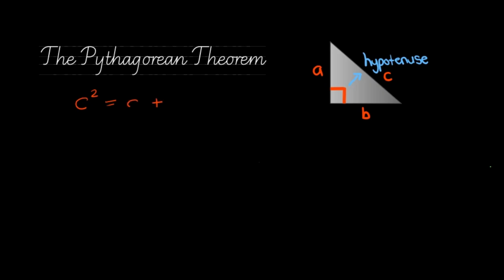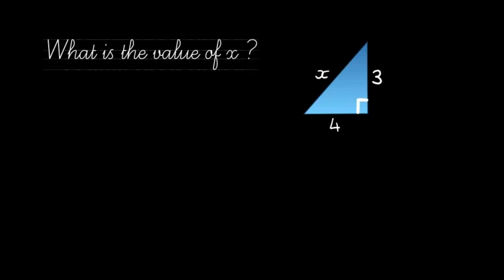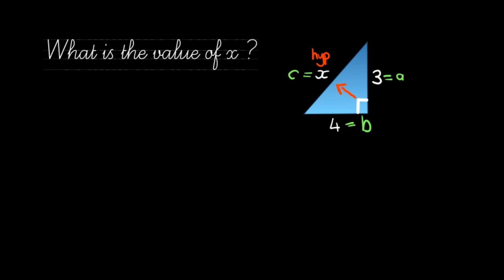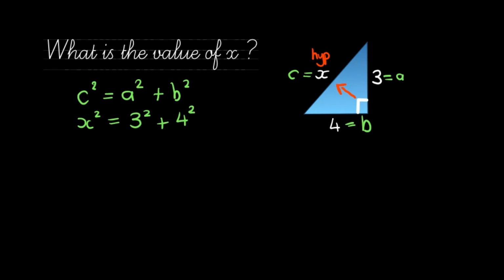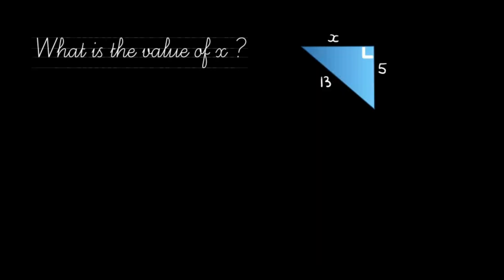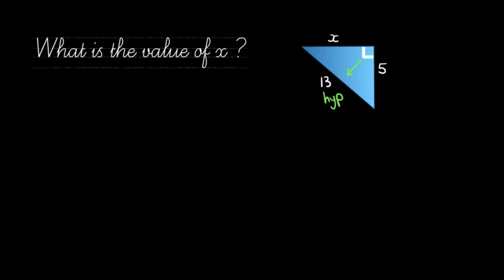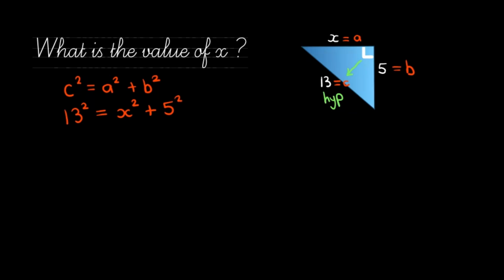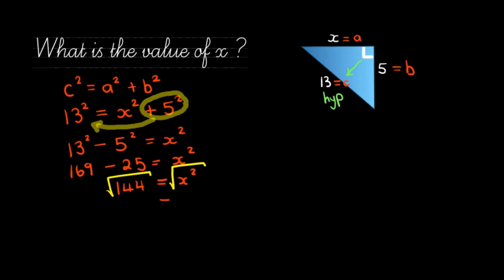The Pythagorean Theorem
This video will help you if you are struggling to apply the Pythagorean Theorem to determine the lengths of unknown sides in a right triangle.